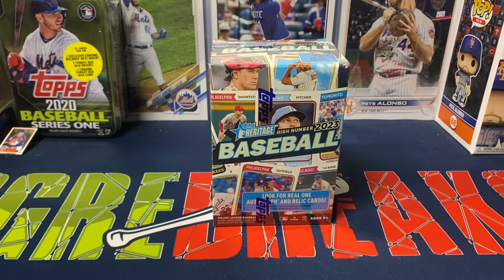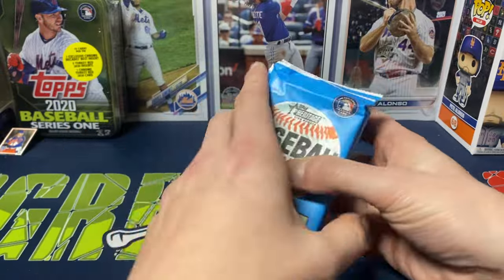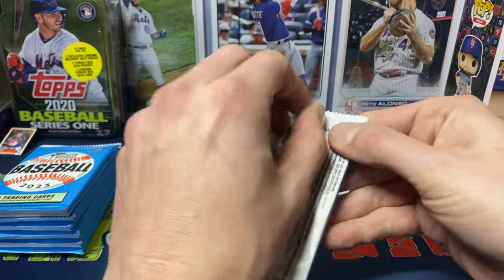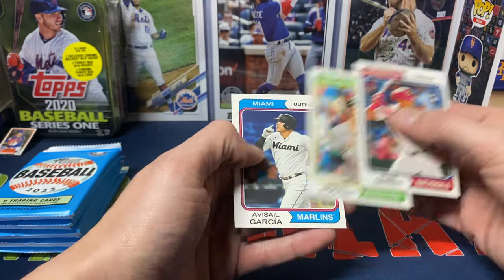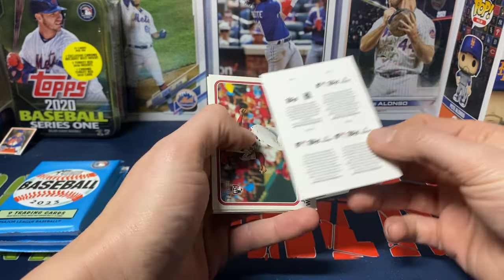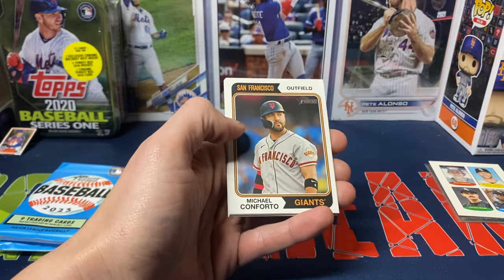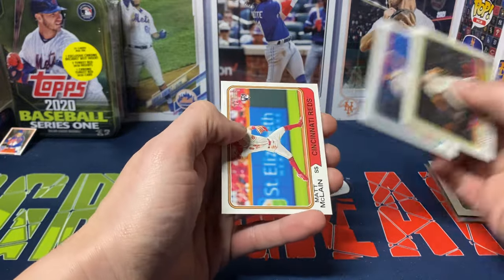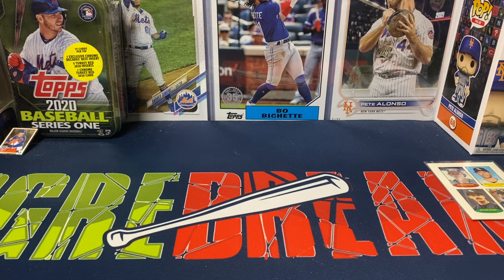2023 Topps Heritage High Number Blaster Box Opening!! How Are These Compared To Hobby Boxes??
Opening a blaster box of 2023 Topps Heritage High Number baseball cards. Each box comes with 8 packs and 9 cards per pack!